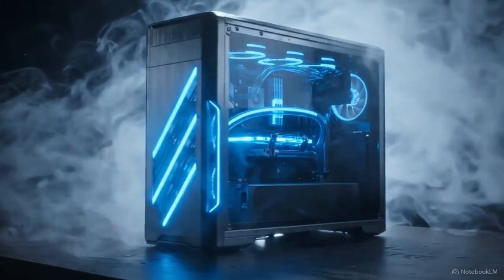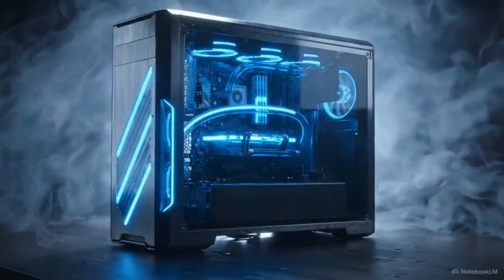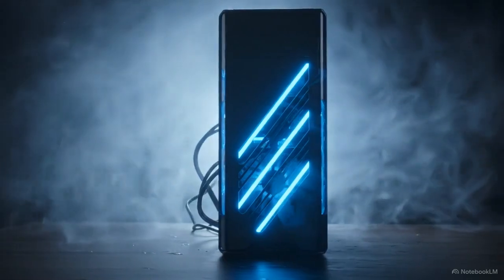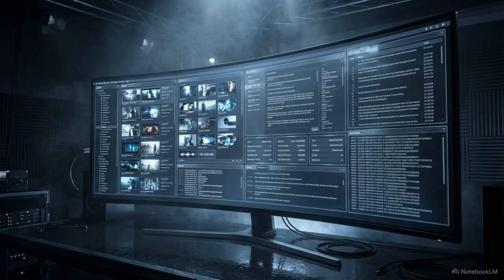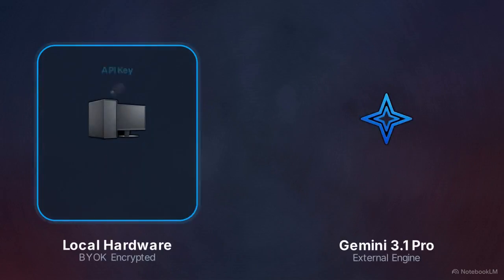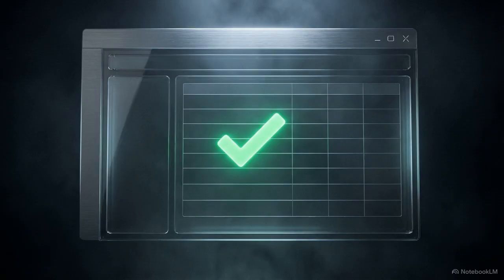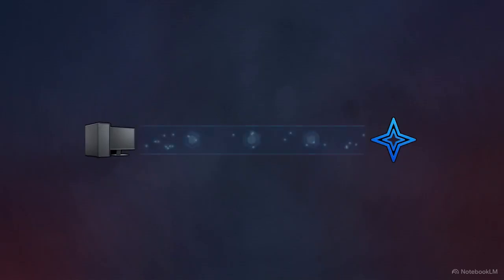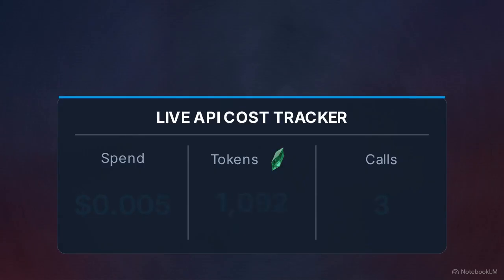VibeTube: One $49.99 App Replaces a YouTube Agency Workflow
Replace your YouTube agency workflow with one $49.99 native Windows app. No SaaS subscriptions. Your own API keys.

VibeTube AI uses Bring Your Own Key (BYOK) architecture to connect directly to Google Gemini and generates 19 production-ready YouTube assets in 45 seconds from a single input.

What you'll learn:
- The BYOK architecture that bypasses walled-garden SaaS rate limits
- How VibeTube generates 19 assets in 45 seconds: SEO metadata, collapsible teleprompter scripts, Midjourney thumbnail prompts, NotebookLM directives
- Why local-first matters for IP, latency, and cost
- What an agency-replacement workflow actually looks like end to end

For solo creators and small studios paying for YouTube production agencies.

- Google Gemini (BYOK)